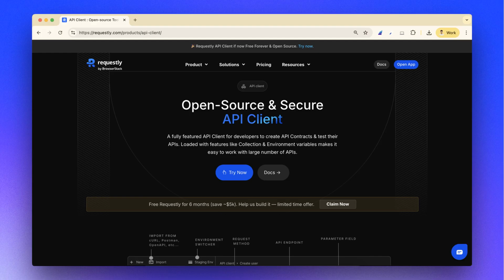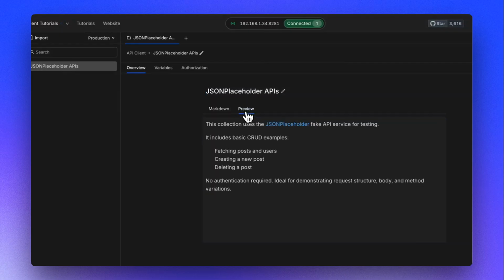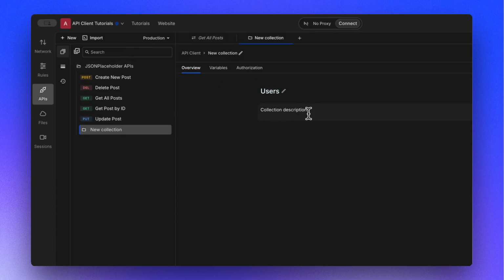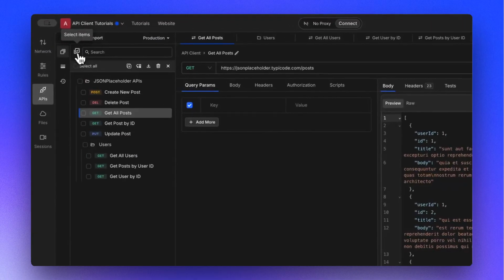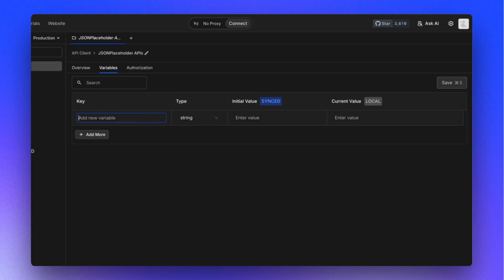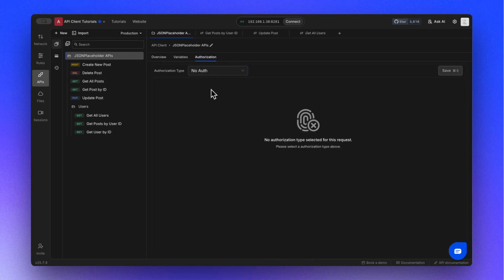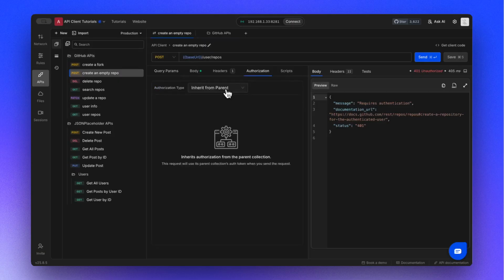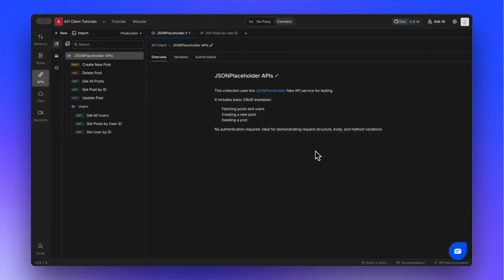Understanding API Collections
Understanding API Collections in Requestly API Client
Learn how to use API Collections in Requestly to create, organize, and manage your API requests more efficiently.
Requestly is a powerful tool for debugging, mocking, and testing APIs. It helps developers intercept, manage, and organize their API workflows in one place.

📌 What’s Covered in This Video:
- How to install Requestly
- What are API Collections
- Creating collections and adding requests
- Organizing with sub-collections
- Moving, deleting, and bulk actions
- Using variables and authentication in collections
- Exporting and importing collections

Timestamps:
00:00 - Intro
00:08 - Getting Started
00:38 - Creating & Organizing Collections
02:09 - Variables & Authentication
03:35 - Export & Import
03:53 - Wrap-up